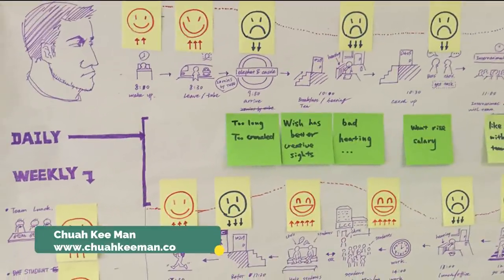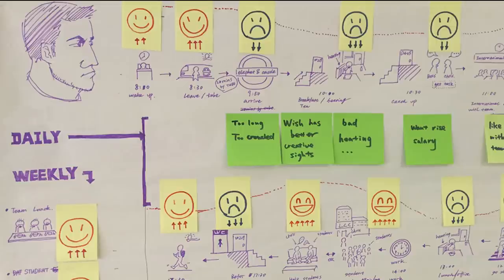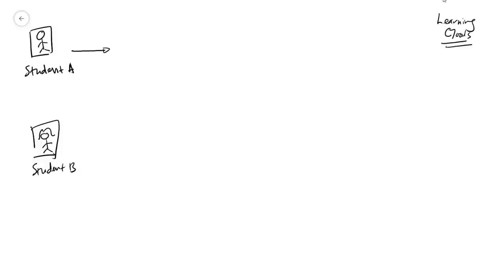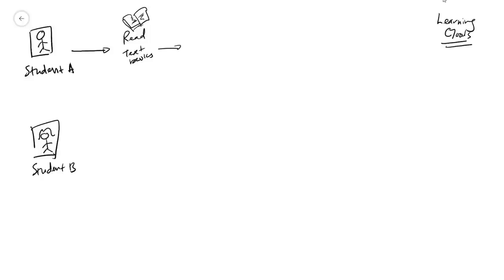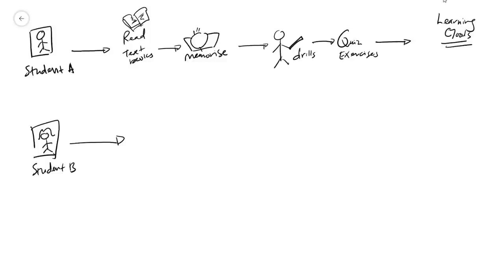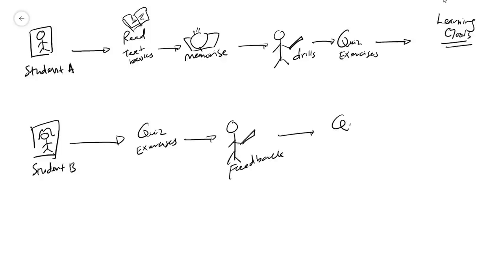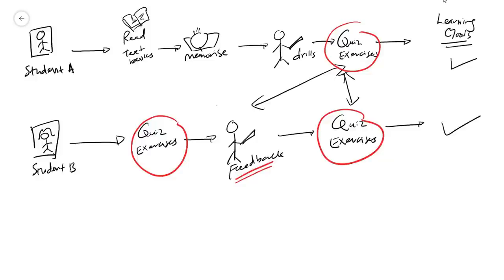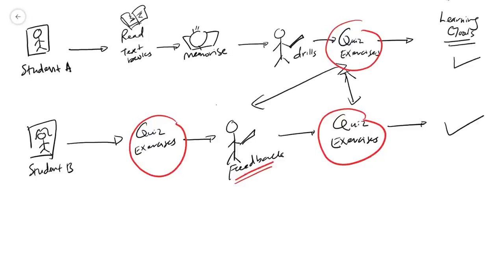User Journey Mapping in Design Sprint for Educators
This video explains user journey mapping in Design Sprint for educators/teachers. User journey mapping is crucial in identifying gap/problem in exisiting user experience, in this case the students.